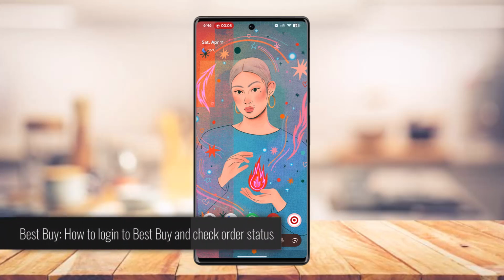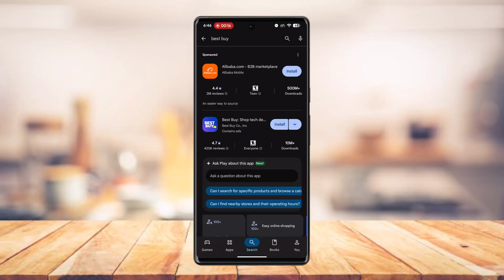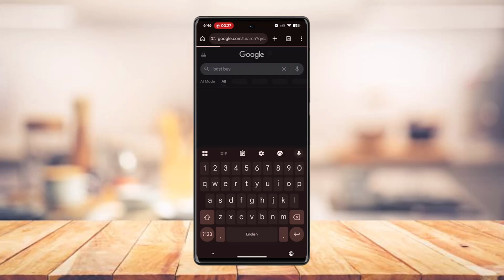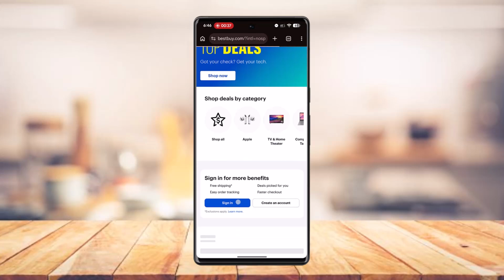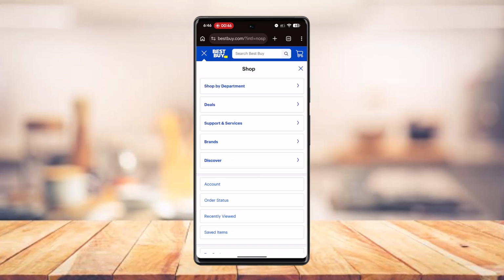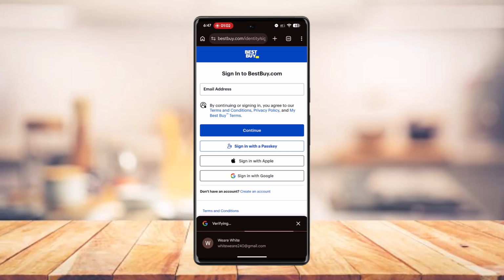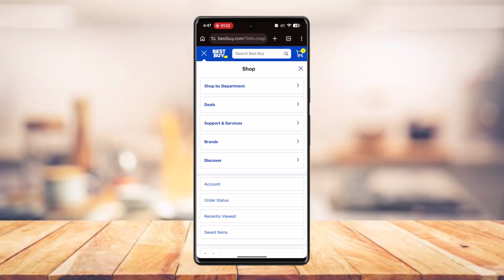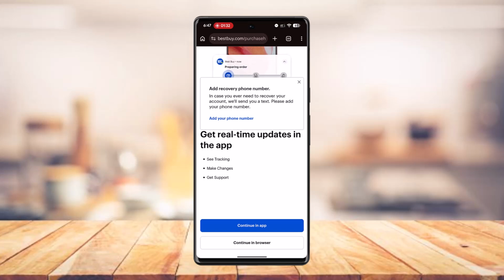Best Buy: How to login to Best Buy and check order status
This video explains how to log into Best Buy and check your order status. To begin, you can either install the Best Buy app from your app store (Google Play Store or Apple App Store) or use a browser. For the browser version, open any browser and search for “Best Buy.” Select the official website and choose your country of residence. Tap the “Sign In” button – usually located at the top or bottom right corner.

Enter your credentials and log in. Once logged in, tap the menu icon (three lines) and look for “Order Status” (often at the bottom of the menu). Tap it to view your order history. You will see a list of your recent and past orders. For each order, you can check the status: “Preparing,” “Shipped,” “Out for Delivery,” or “Delivered.” You can also click on an individual order to see tracking information, estimated delivery date, and invoice details. The host notes that if you checked out as a guest, you can still look up your order using the order number and email address or phone number via the “Guest Order Status” link on the Best Buy website.

Timestamps:
0:00 - Introduction
0:09 - Install Best Buy App or Use Browser
0:37 - Tap “Sign In” → Use Email, Apple ID, or Google
1:07 - Tap Menu → “Order Status”
1:13 - View Order History & Status (Shipped, Preparing, Out for Delivery)
1:29 - Conclusion